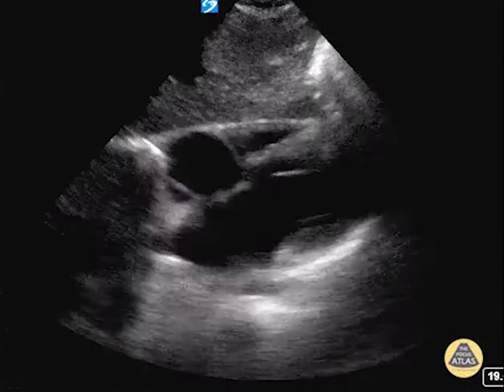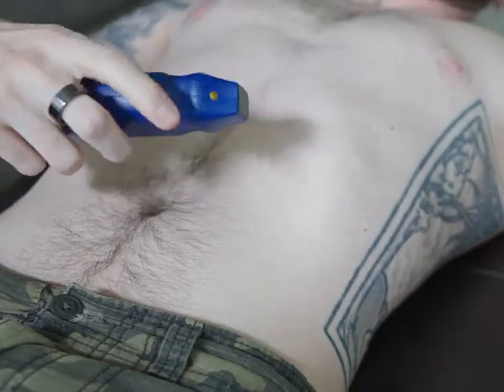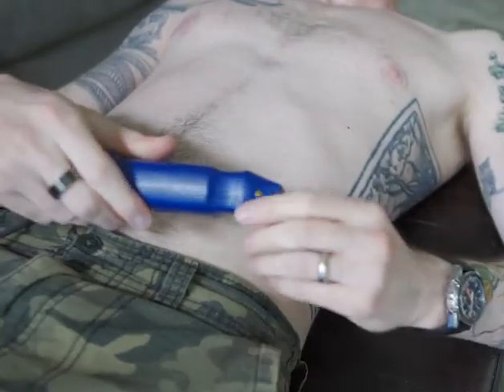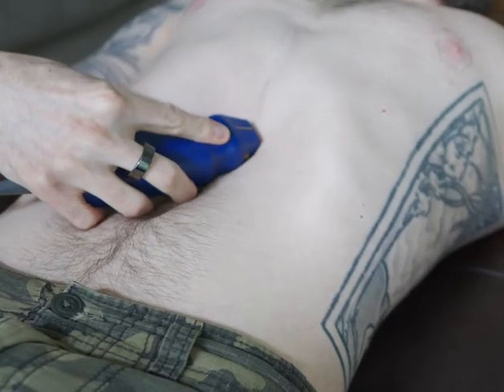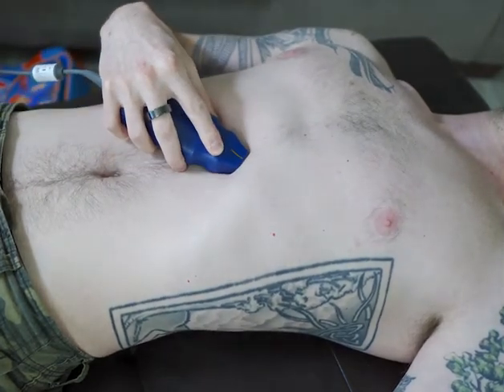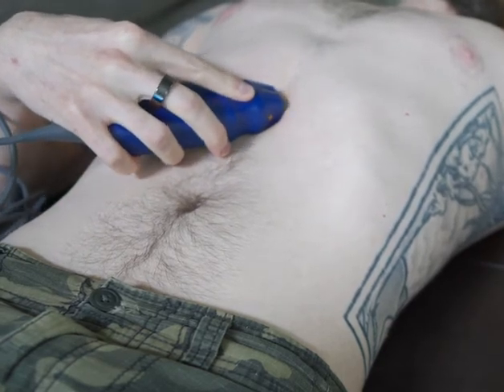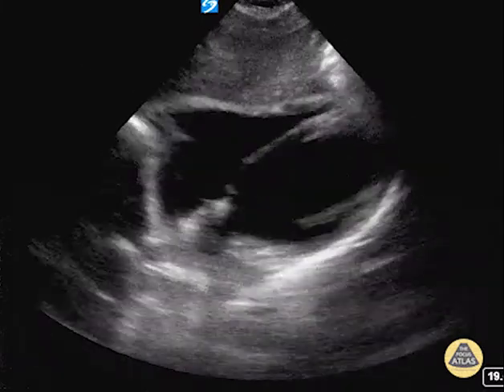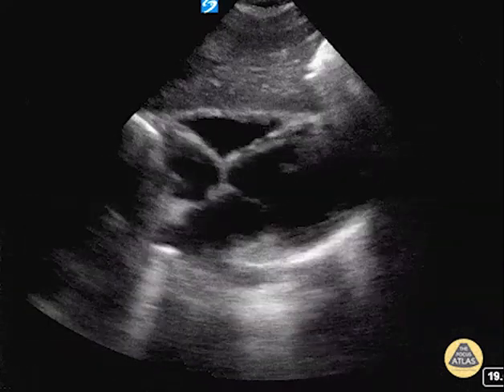Normal Subxiphoid View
In this video, Dr. Elias Jaffa discusses how to properly obtain the subxiphoid view along with the pertinent visualized sonoanatomy.